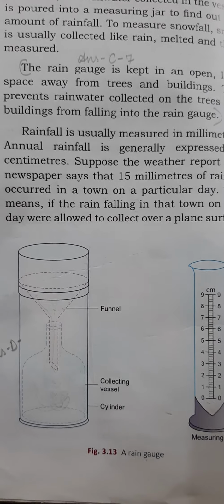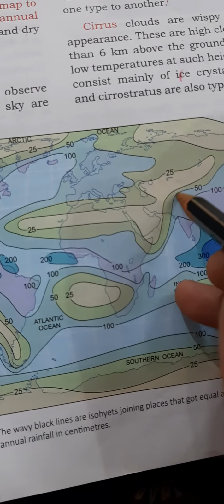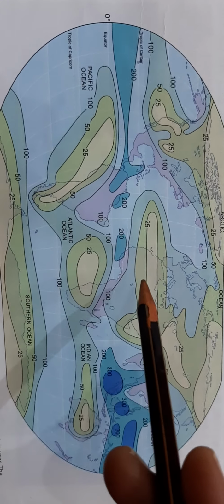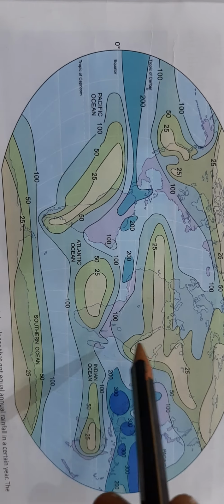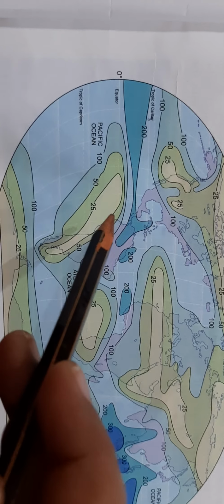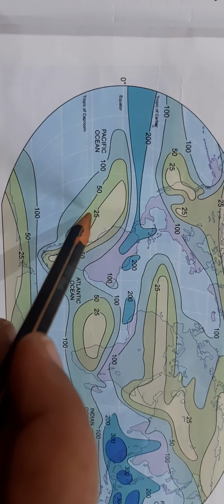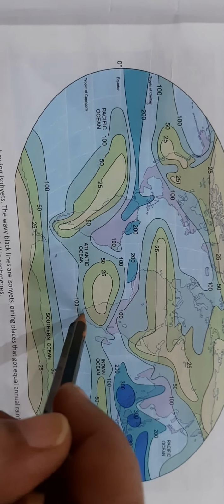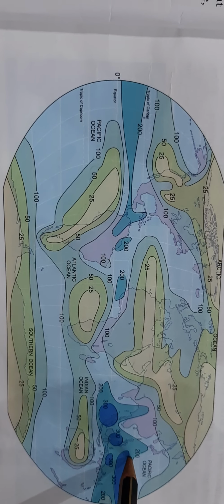Raingauge & Isohyets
How to measure rainfall ? & What are Isohyets ?